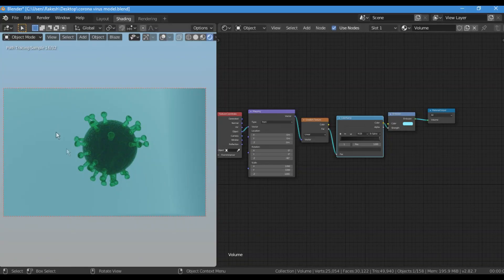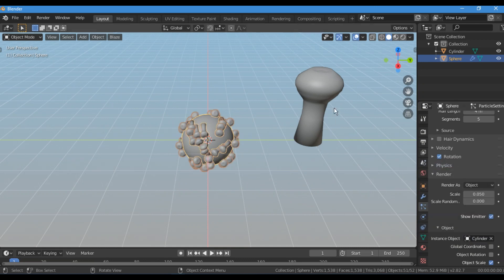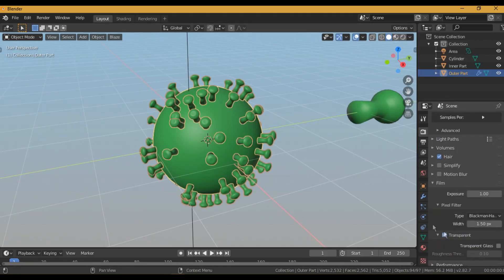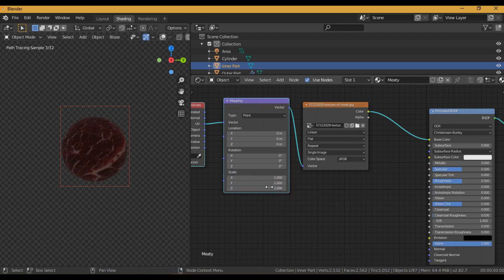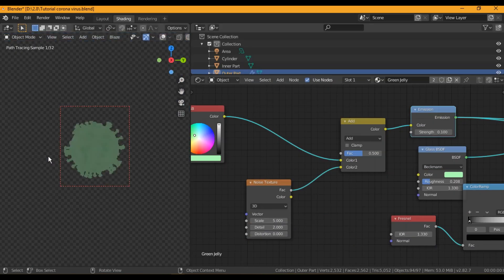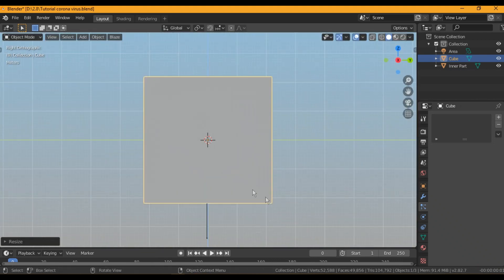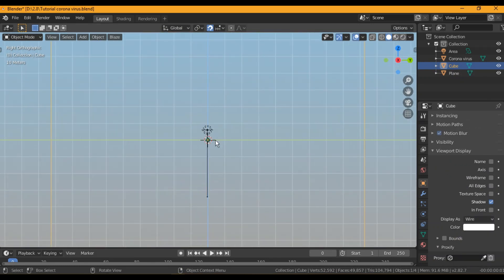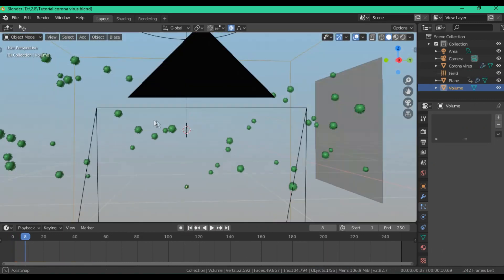Corona Virus in Blender | R Animation Studios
First of All, I pray to god that you all stay safe and stay healthy from the pandemic Corona virus.

Hope you enjoyed this video, and for the scene files, this is the